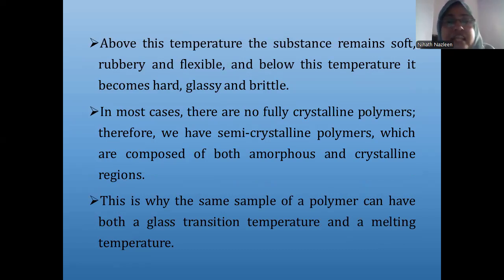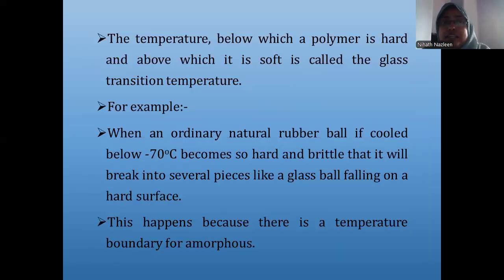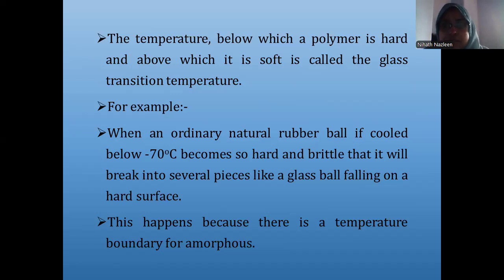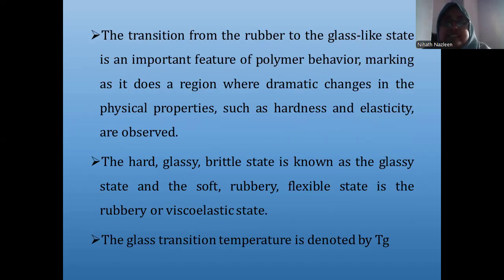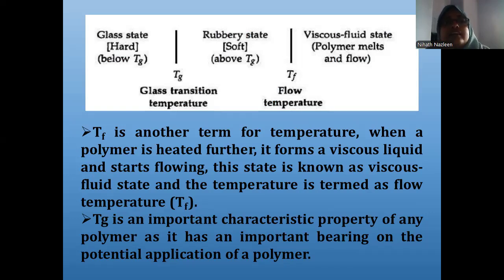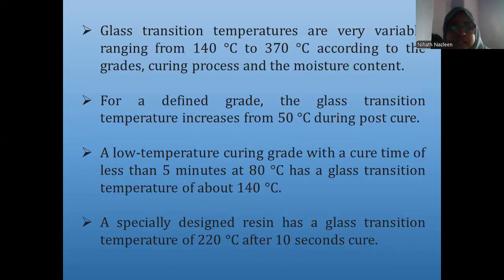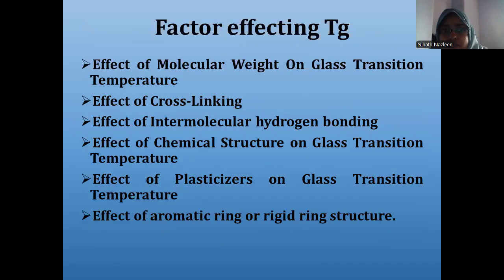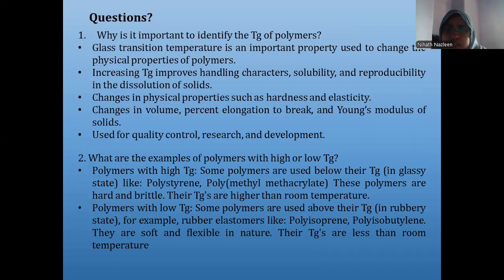Glass Transition Temperature_Ms. A. Nihath Nazleen_Assistant Professor of Chemistry